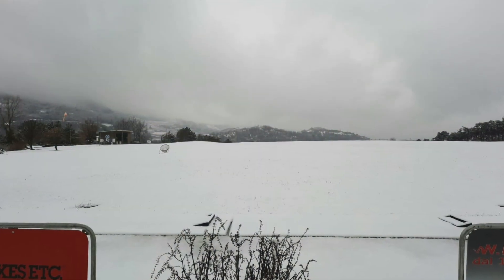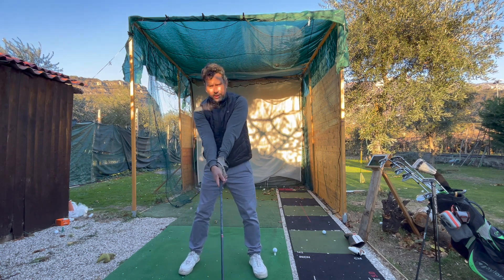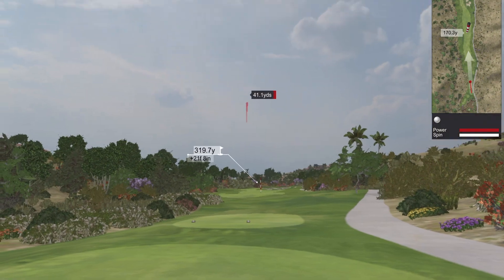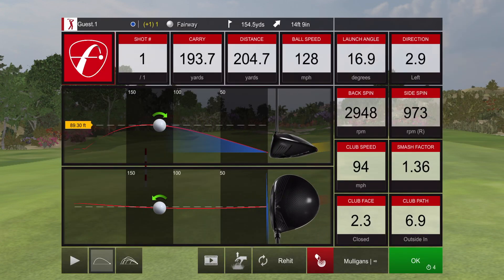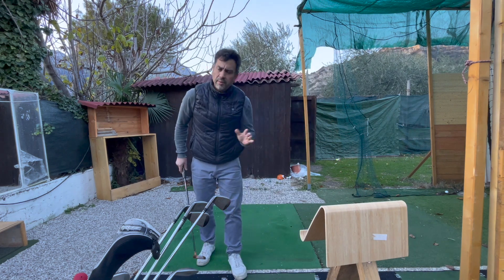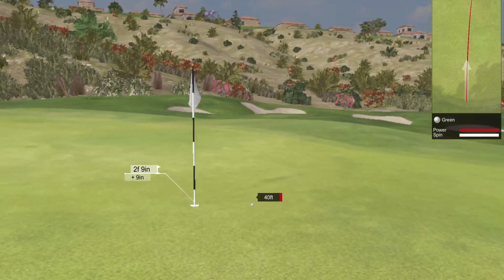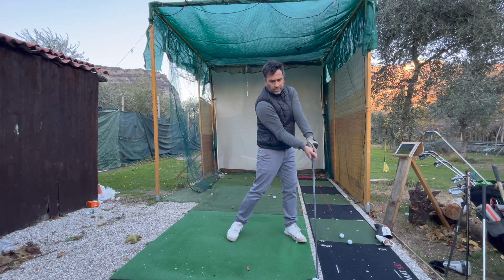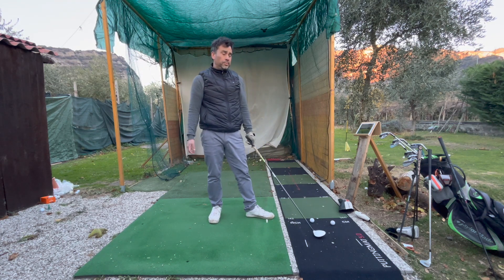Swing Fix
Sharing my swing fix to limit my early extension and improve my ball contact, hope it helps.

erichleopoldgolf